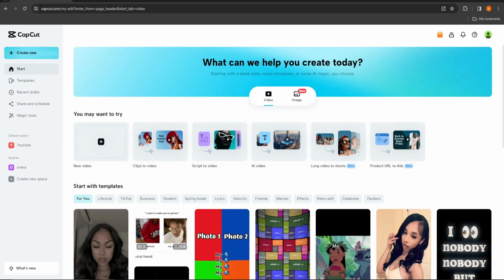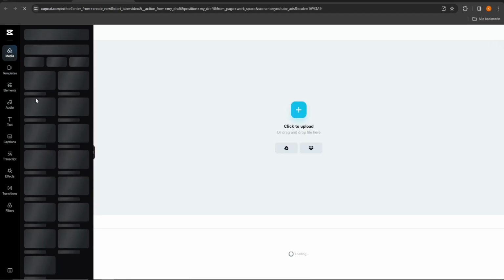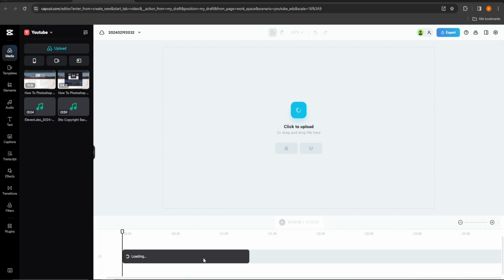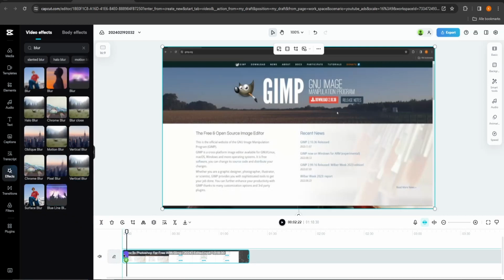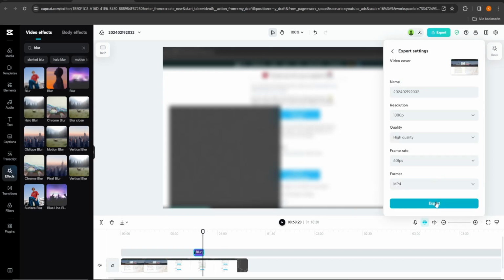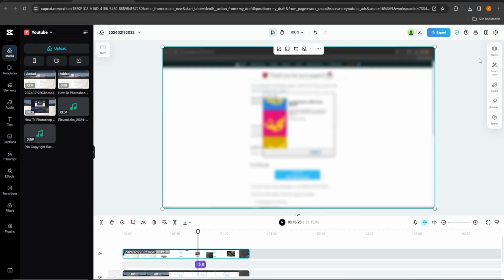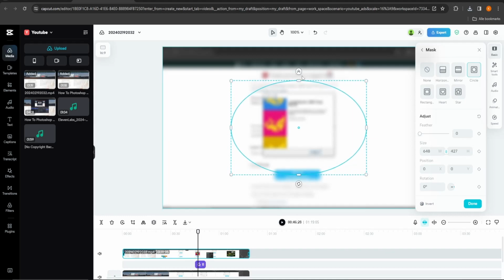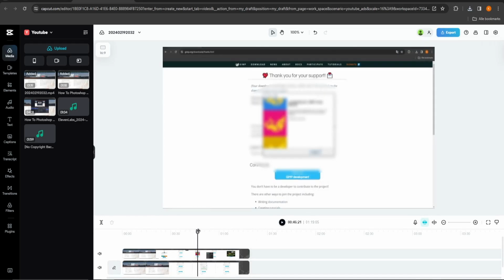How To Blur Something In Your Video Using Capcut Windows (2024)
In this easy tutorial I show you how to blur a part of your video like a face or object using Capcut Windows.

Music (by Infraction 'The Other Side')